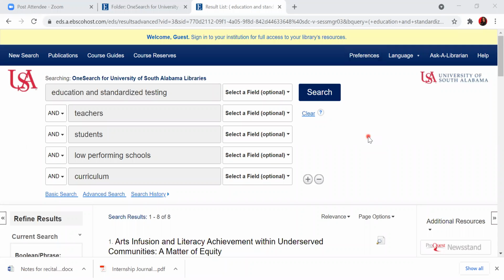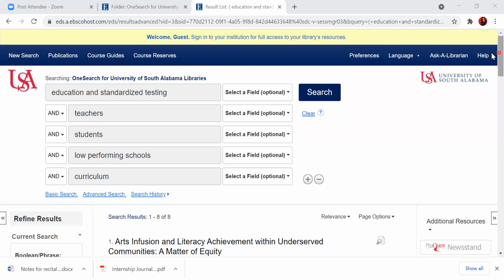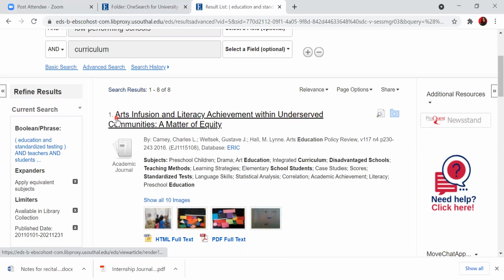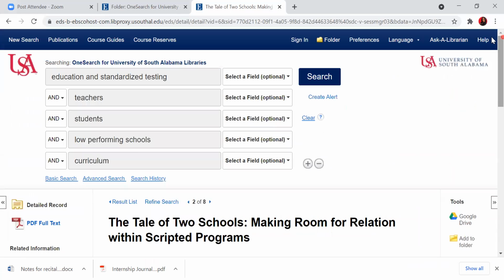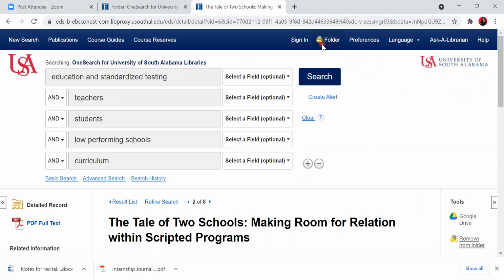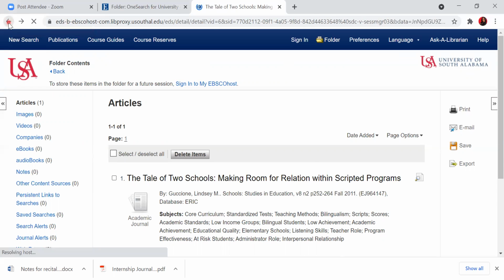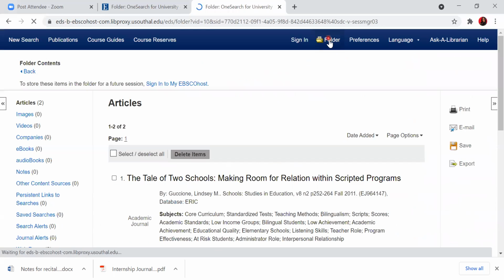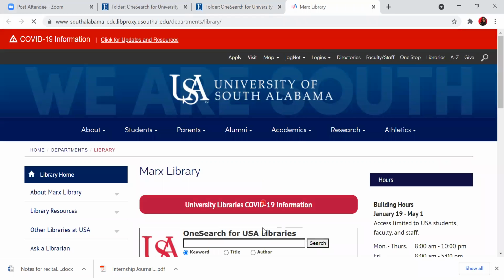Saving Searches in EBSCOhost Folders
This tutorial video will assist students at the Univeristy of South Alabama save articles with tools and folders using EBSCOhost.